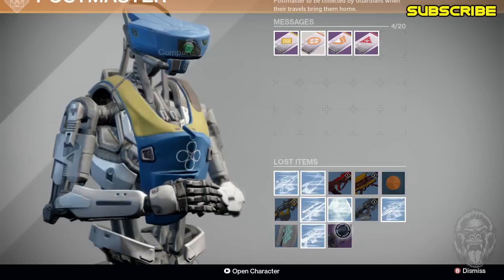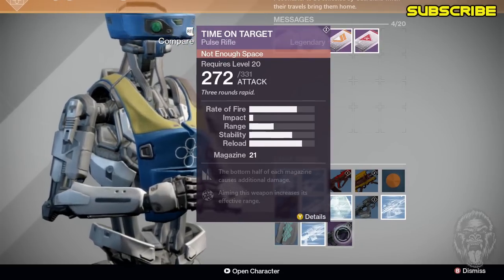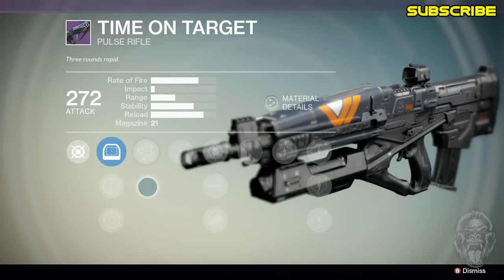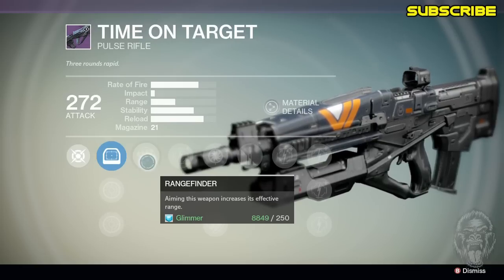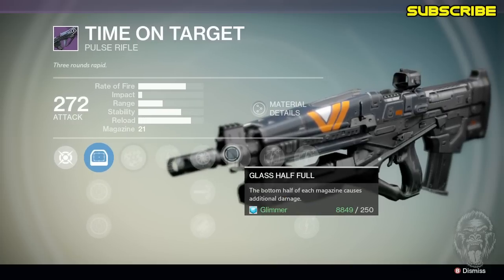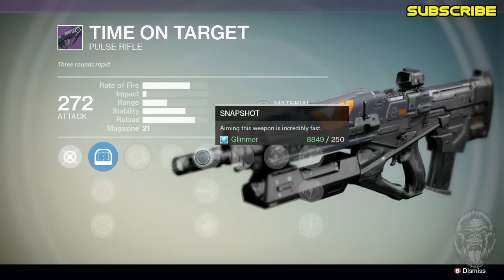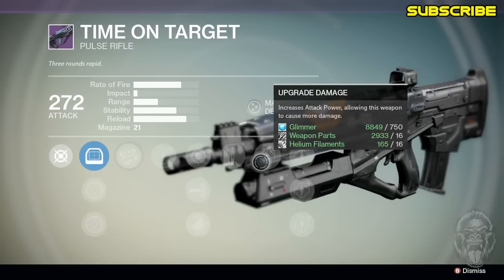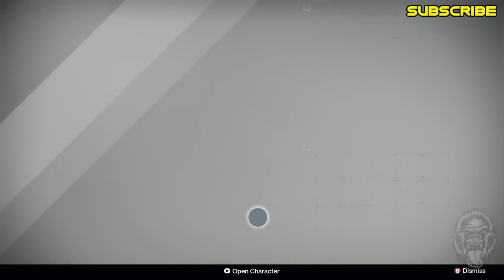A Gift From Bungie! - What did you get?